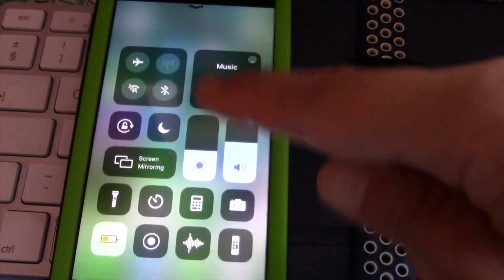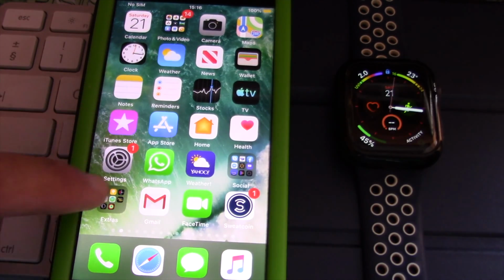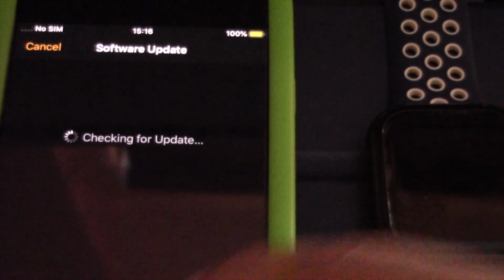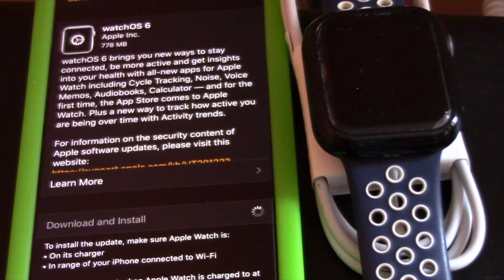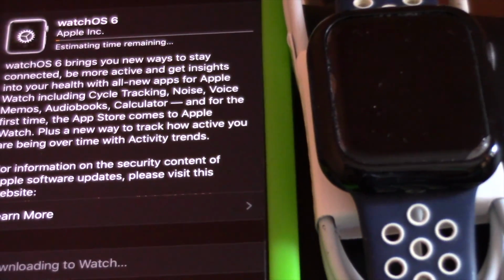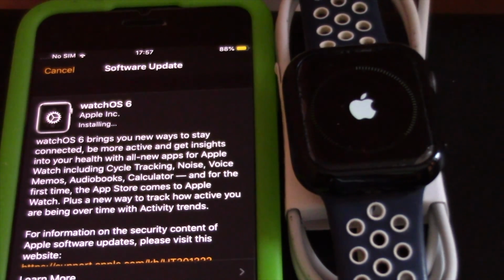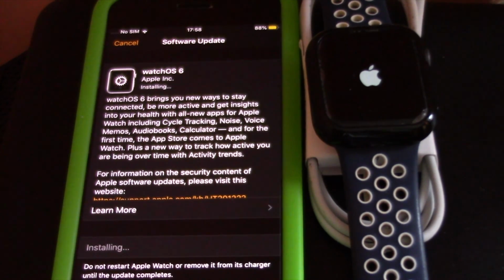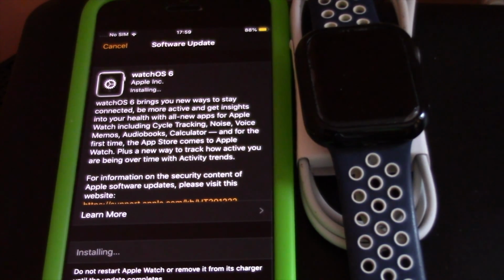How to Update Apple Watch to WatchOS 6